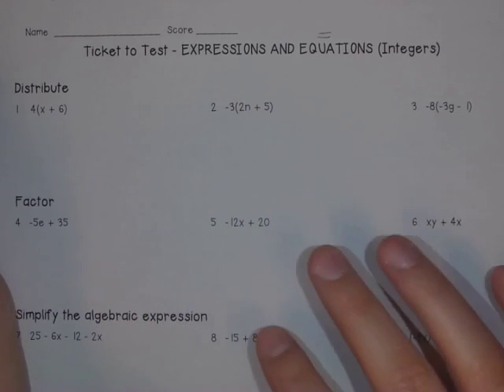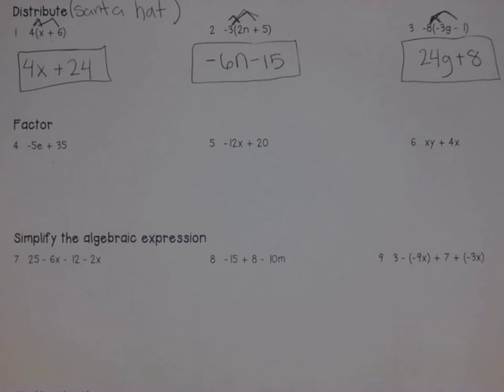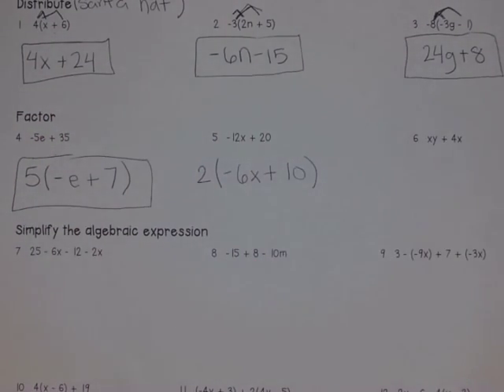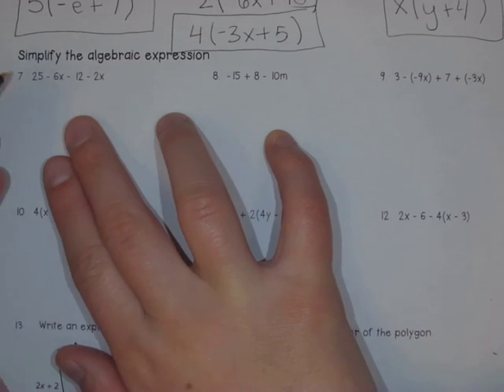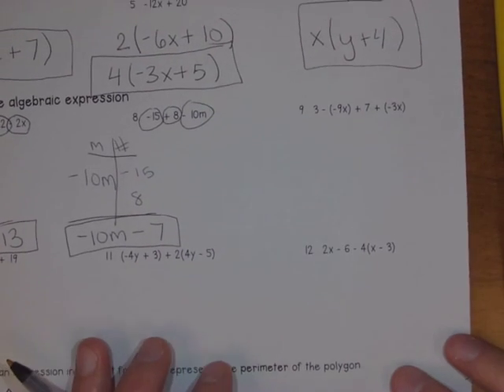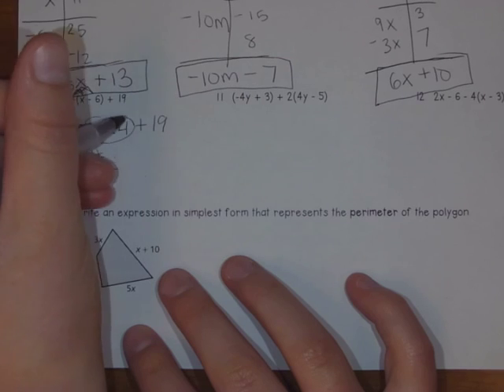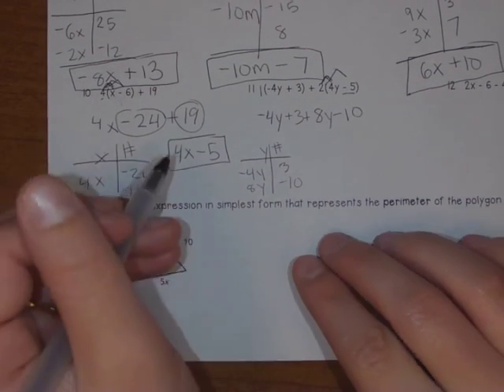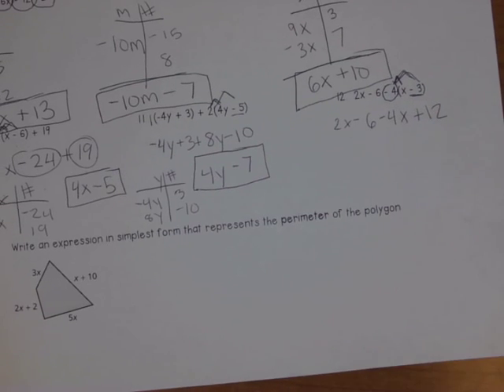Ticket to test equations part 1